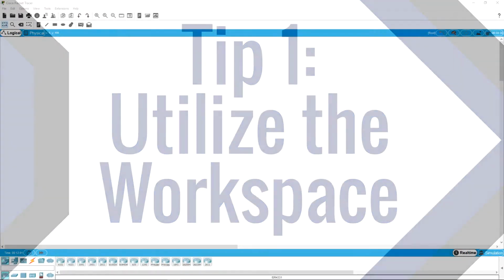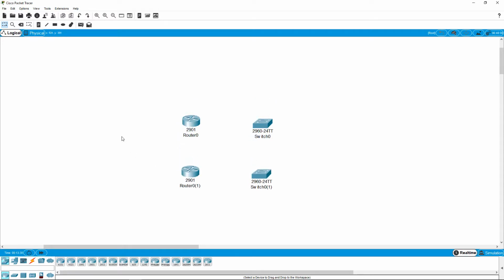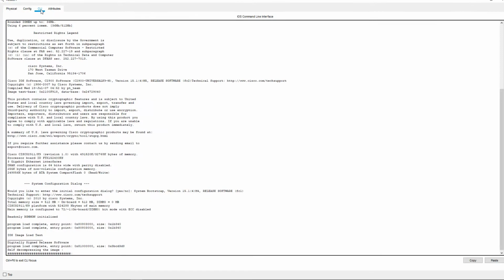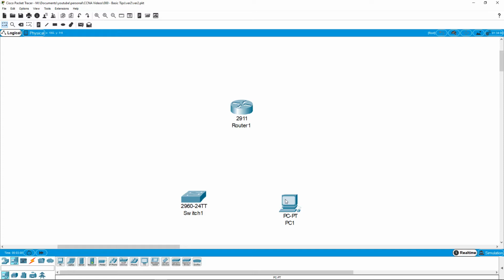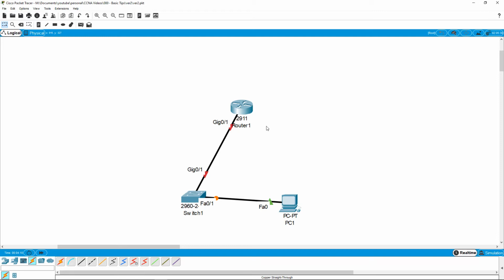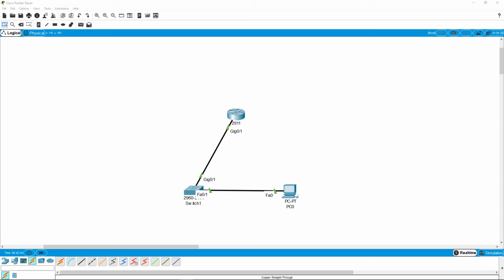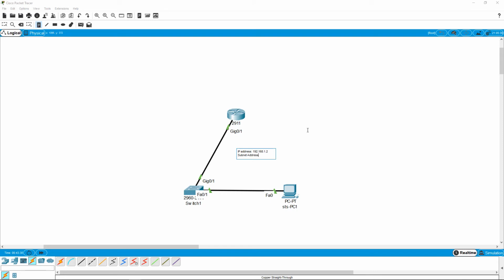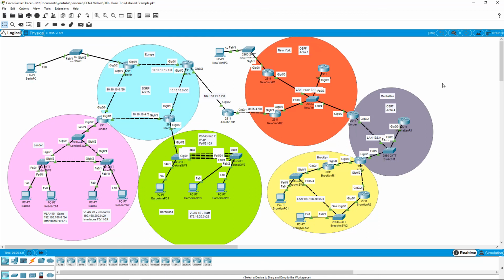Cisco Packet Tracer | Basic Tips and Tricks (2020)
This video contains four Basic Tips and Tricks to for everyone getting started in Packet Tracer. Each tip will contain a few small ideas or tricks that you can immediately implement into your Packet Tracer configurations. While these tips are designed for new users and students, hopefully everyone can find one or two things they may not have used before to increase their knowledge and skills in Packet Tracer and router configuration.

Switch Tech